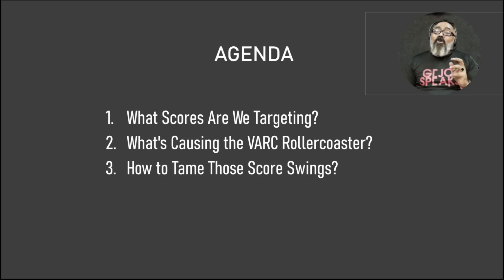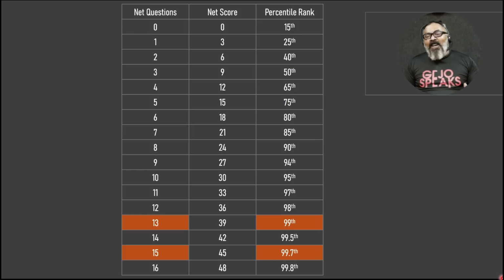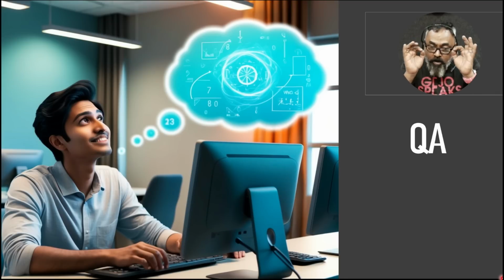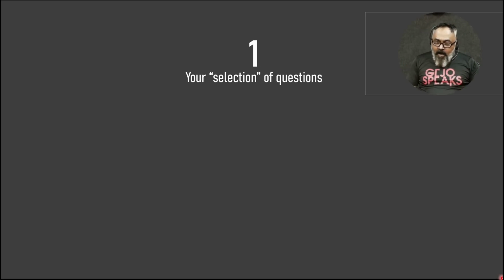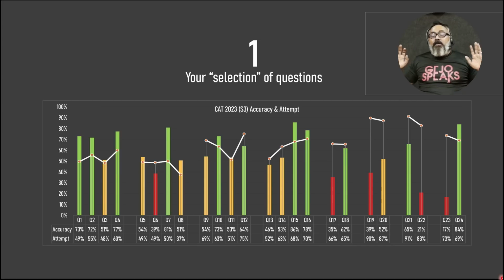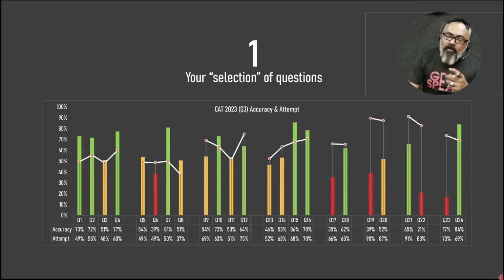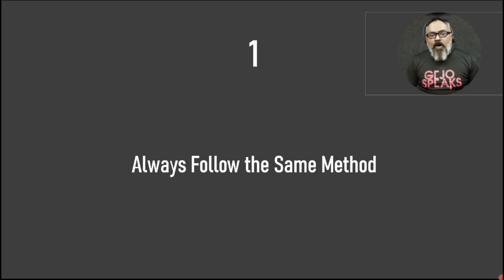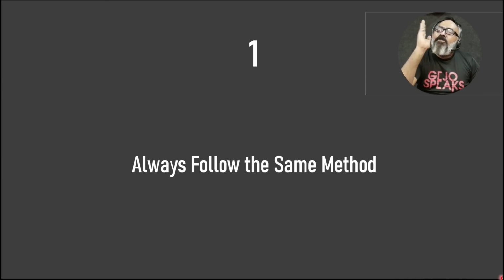Why Your CAT VARC Scores Fluctuate and How to Stabilise Them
In this video, I dive into the reasons behind the fluctuating VARC scores in the CAT and provide practical strategies to stabilise your performance. I'll cover:

1. Understanding the Scores: What target scores should you aim for?
2. The VARC Rollercoaster: Why do your scores fluctuate so much?
3. Effective Remedies: How to handle score swings and improve consistency